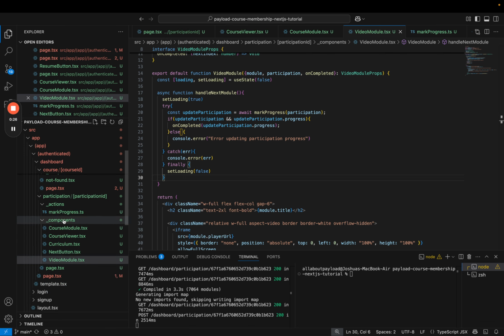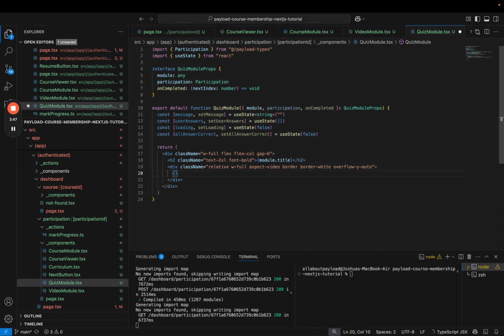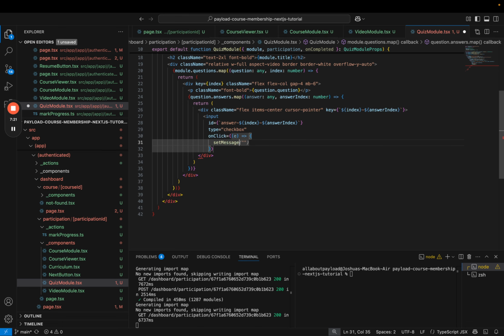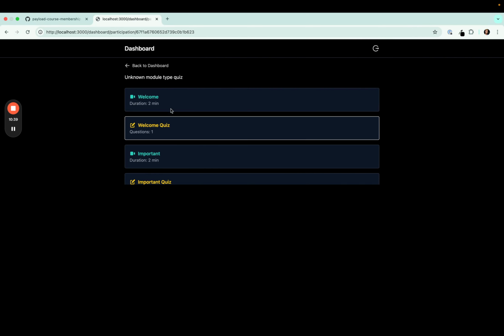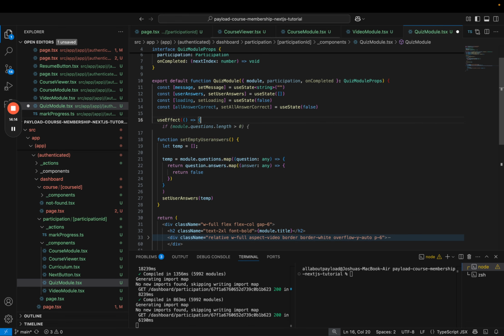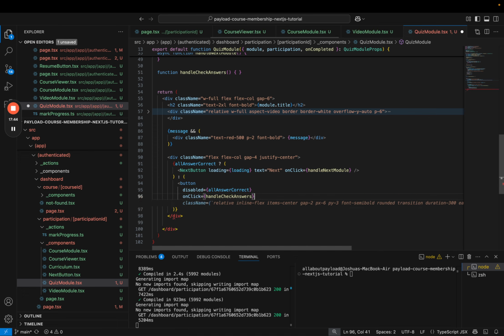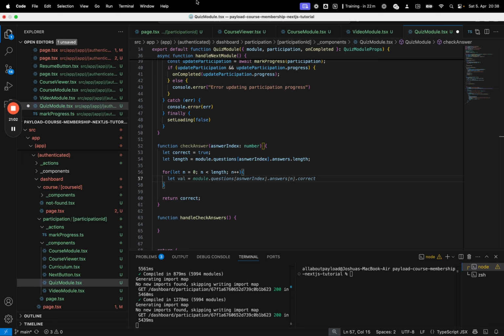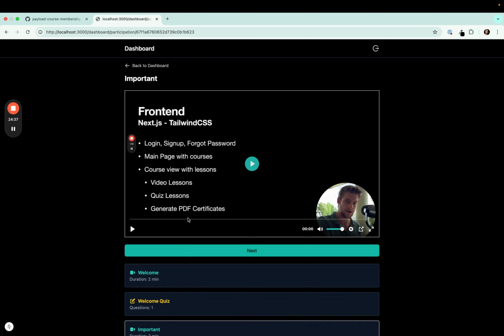#16 Adding quiz modules - Course platform with Payload 3.0, Next.js 15 and TS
🎥 Welcome to Video 16 of our Payload Tutorial Series! 🚀 In this video, we focus on adding quiz modules to our course platform built with Payload CMS. We implement interactive quizzes with multiple-choice questions, answer validation, and progress tracking - all critical features for a complete learning experience.

📌 Chapters:
00:00 Introduction
00:23 Setting Up Quiz Module States
01:41 Creating Quiz Module Structure
03:38 Implementing Answer Checkboxes
05:59 Pre-populating User Answers
07:03 Error Handling and Message Display
08:45 Creating the Check Answers Logic
10:47 Implementing Answer Validation
11:46 Testing Quiz Functionality
12:01 Error Messaging Implementation
14:50 Implementing Answer Verification UI

▶️ This video is part of the Series: Building a course membership platform with Payload 3.0, Next.js 15 and TypeScript.

💬 We Want to Hear From You! Have questions or feedback? Drop them in the comments below. Your input helps us tailor content to your needs! ❤️

🌟 Next Video Preview: In the next video, we'll finish the course platform by creating a certificate generation feature for users who complete the course.